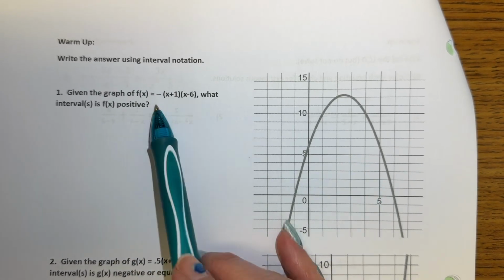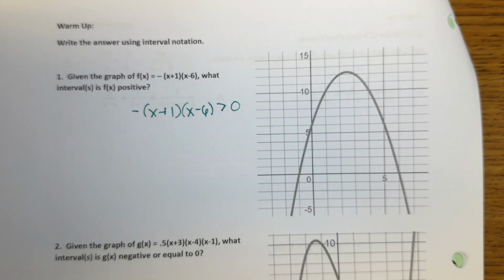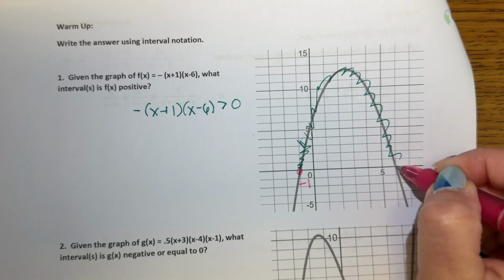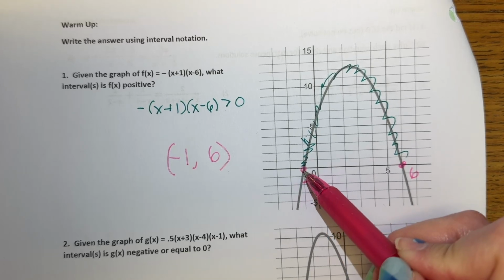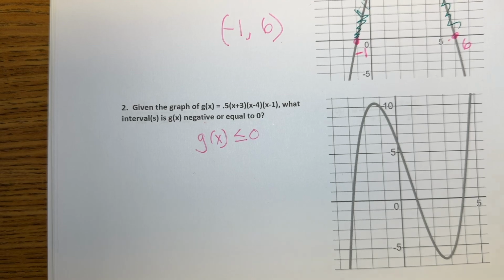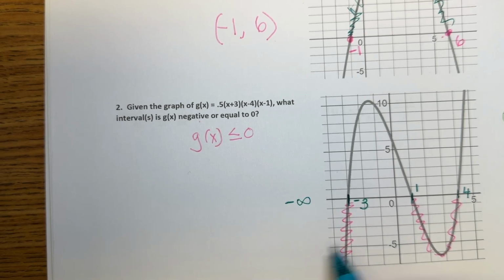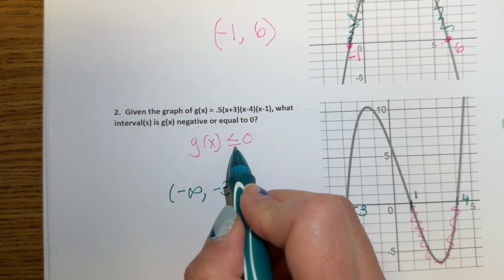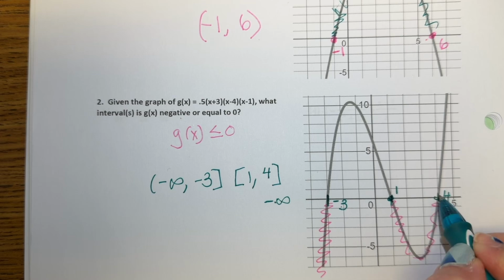Polynomial inequality warm up